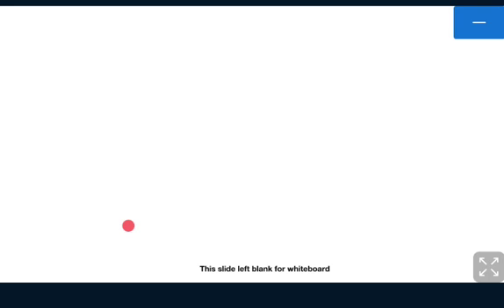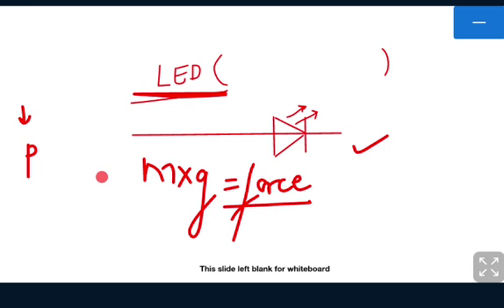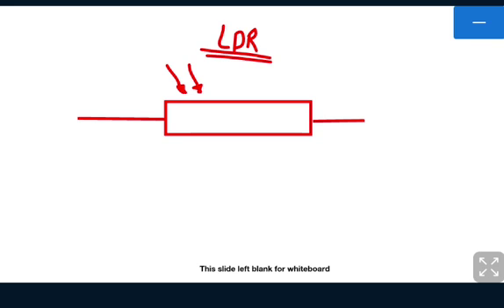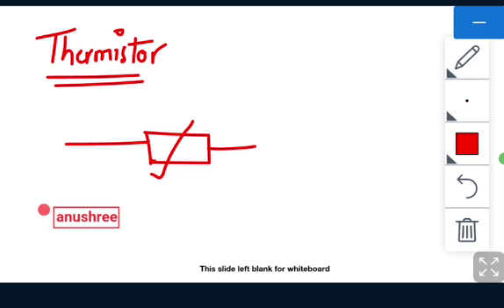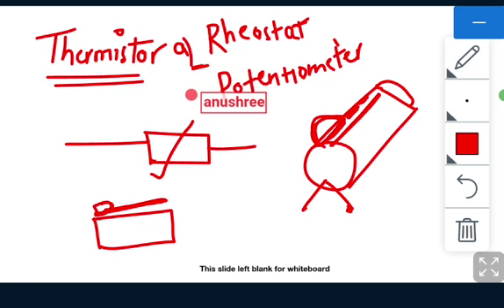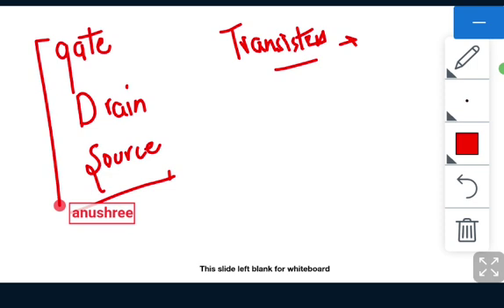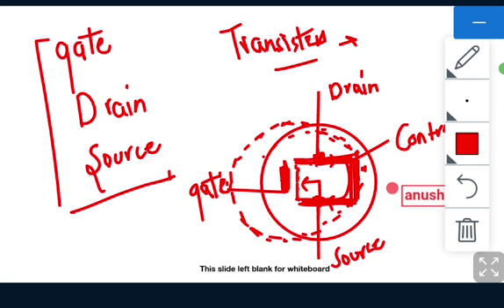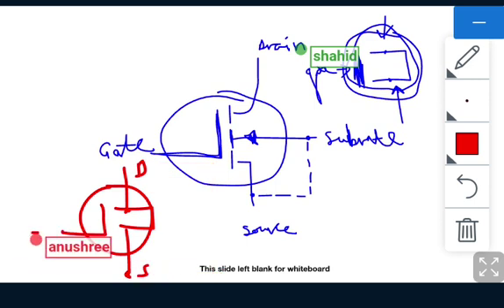UK GCSE Physics semiconducter explained to student live by scantutor